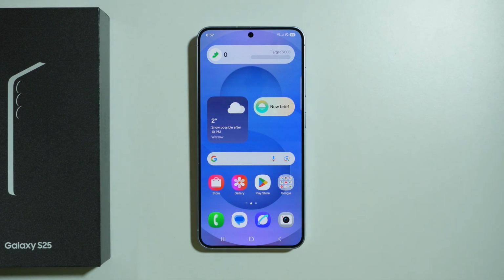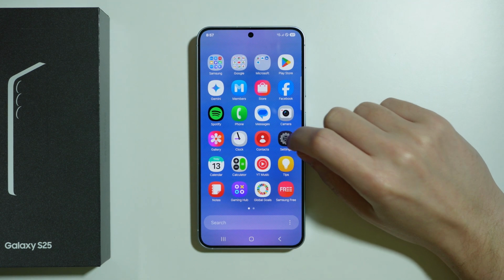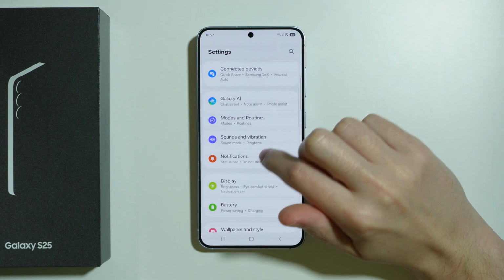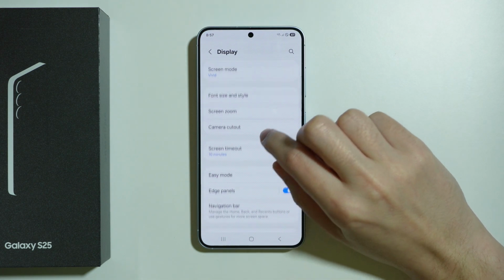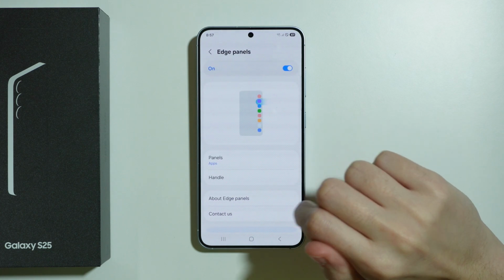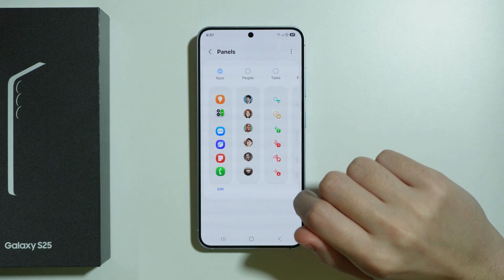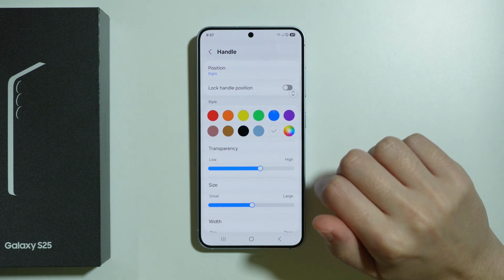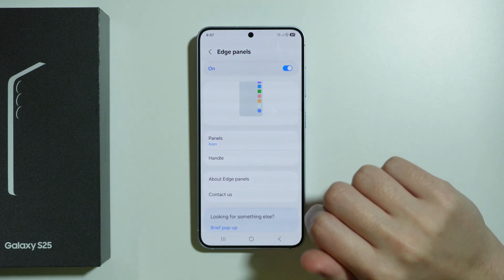Samsung Galaxy S25: How to Use Edge Panels (Sidebar)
Want to use Edge Panels on your Samsung Galaxy S25? This video shows you how to enable and customize the sidebar for quick access to apps, tools, and shortcuts. We guide you through the steps to set up Edge Panels and make navigation easier. Watch now to learn how to use Edge Panels on your Galaxy S25!